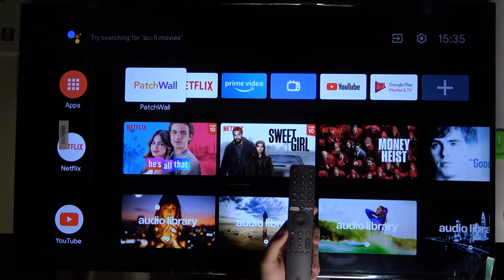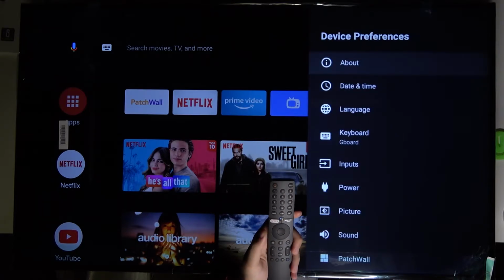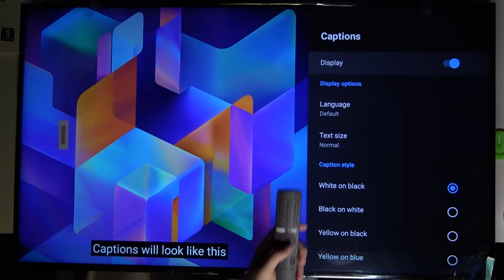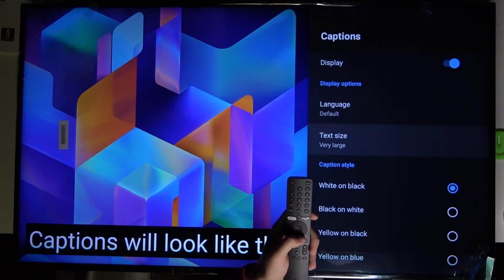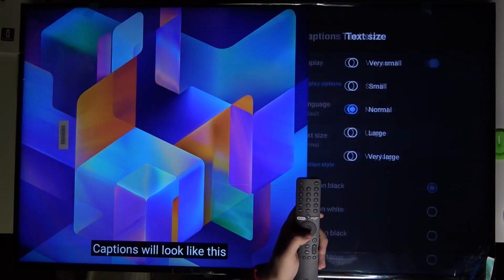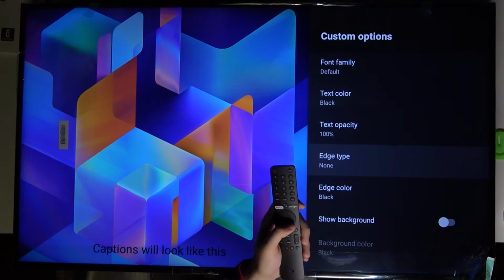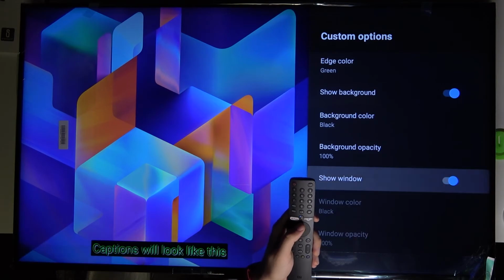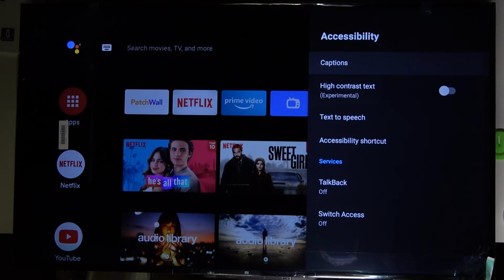How to Turn On / Off & Customize Captions in Xiaomi Mi LED TV P1?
Closed captioning and subtitling are both processes of displaying text on a television to provide additional or interpretive information. They are typically used as a transcription of the audio portion of a program as it occurs (either verbatim or in edited form), sometimes including descriptions of non-speech elements.

How to Enable Captions in Xiaomi Mi LED TV P1? How to Disable Captions in Xiaomi Mi LED TV P1? How to Switch On Captions in Xiaomi Mi LED TV P1?